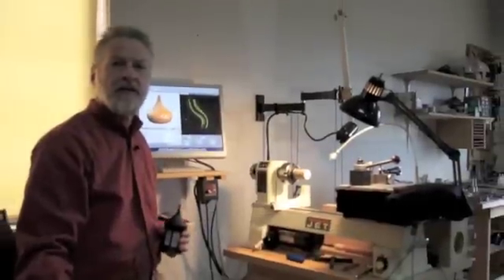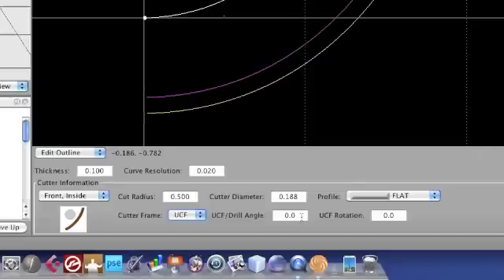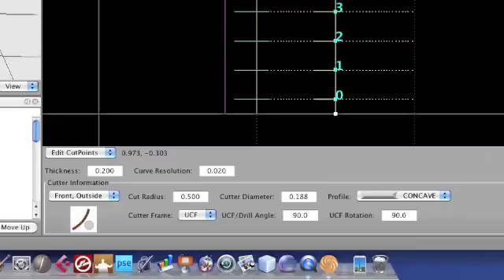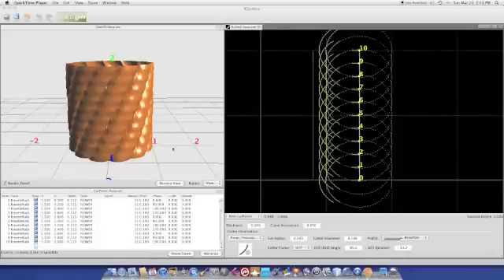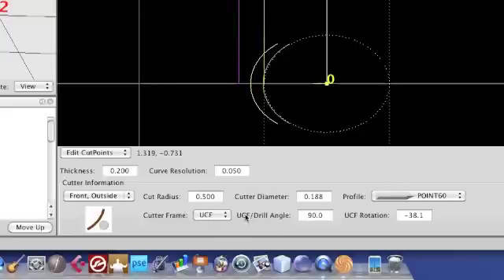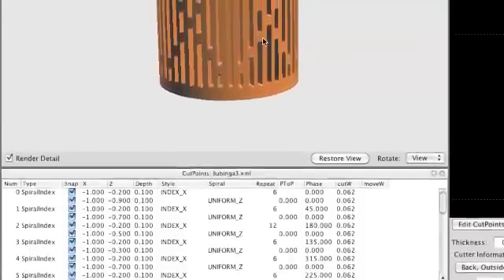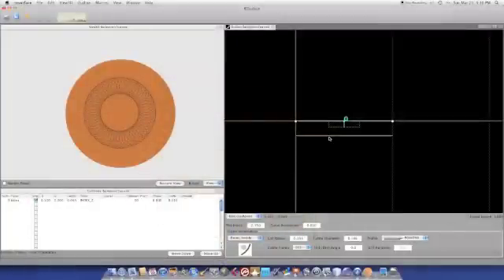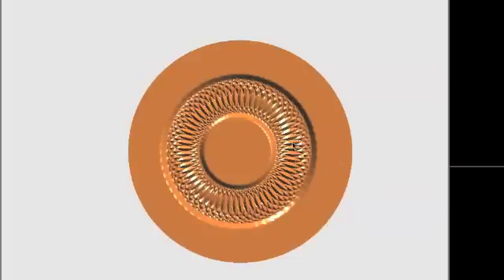RESurface Advanced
Advanced topics in simulating a Rose Engine ornamental lathe pattern